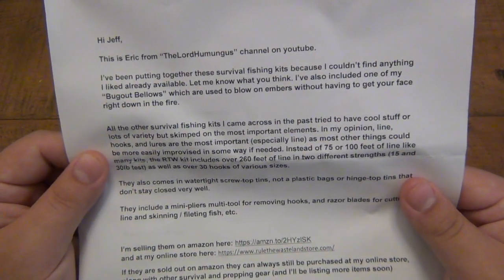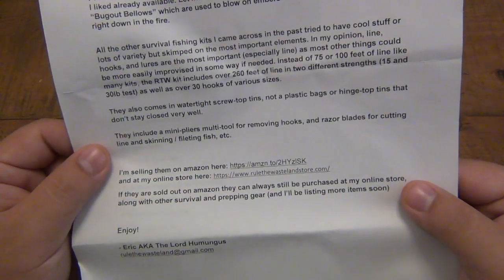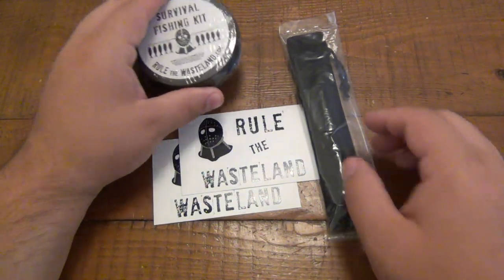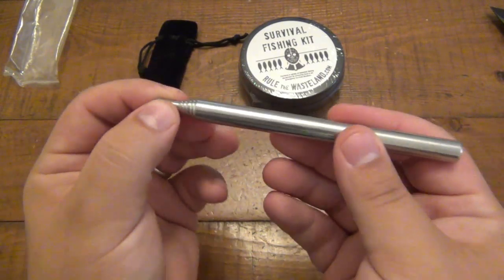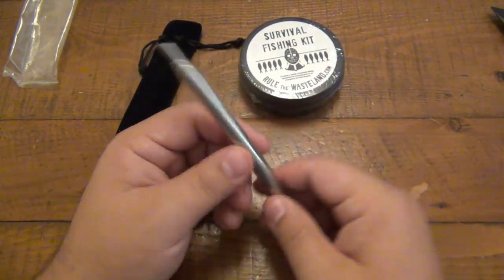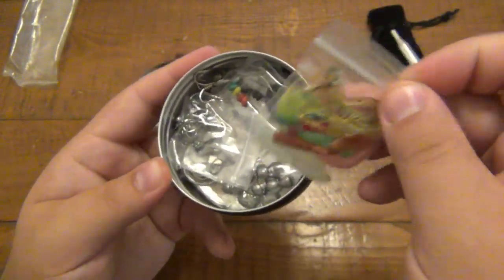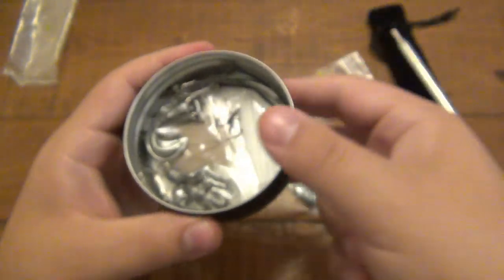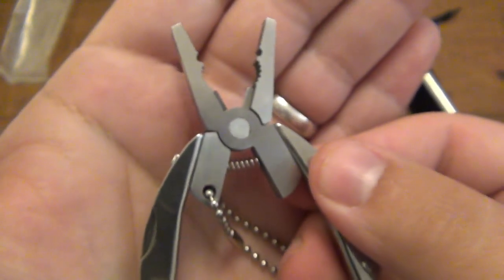Some Useful Survival Gear From RuleTheWasteland...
GUS SHIRT :